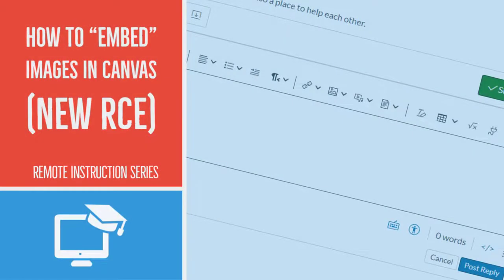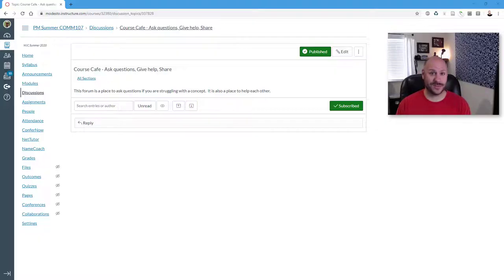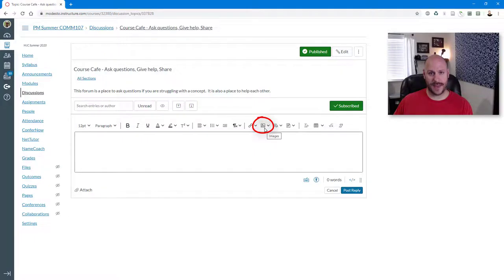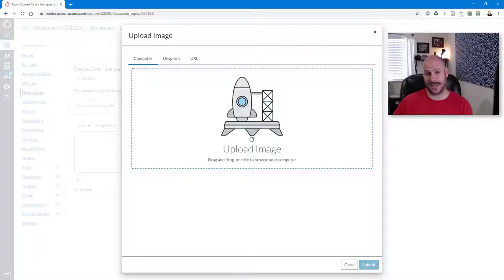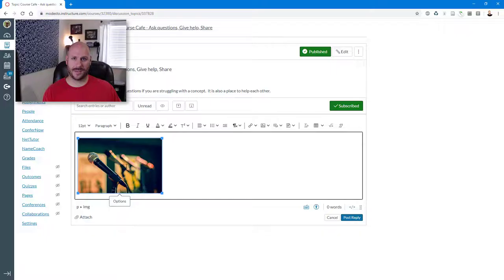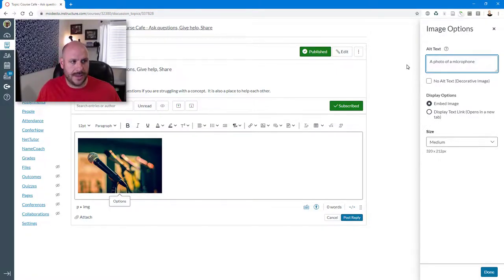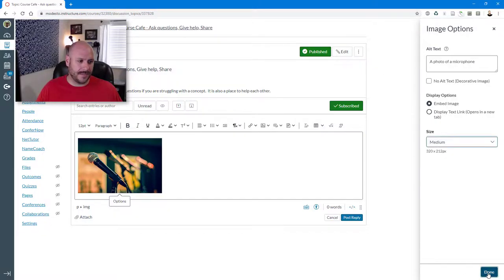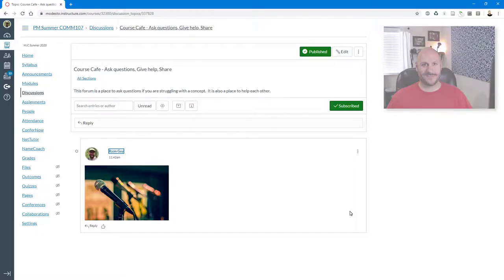How to "embed" images using Canvas' new RCE "Rich Content Editor" (Remote Instruction Series)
This video shows how to embed images into pages and discussion posts using the new Canvas RCE that launched in mid 2020. This series is aimed at helping folks figure out easy methods of adapting materials from face-to-face classes to online modalities during the Covid-19 pandemic.